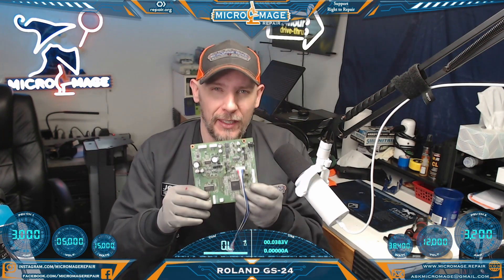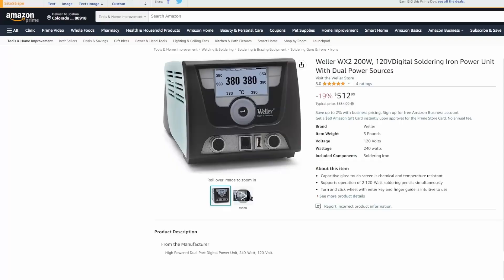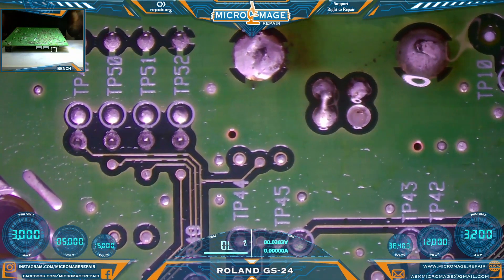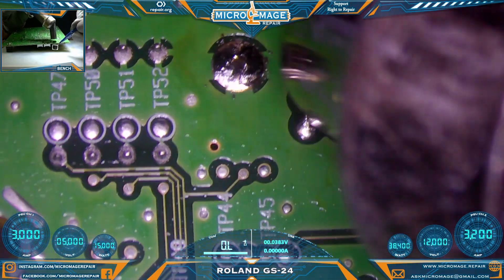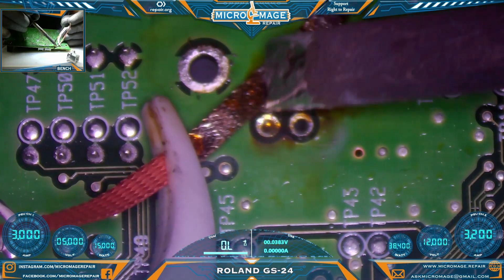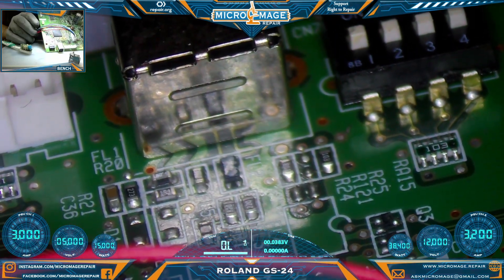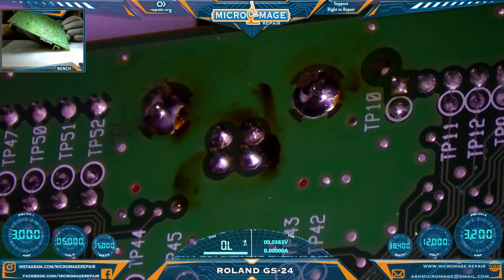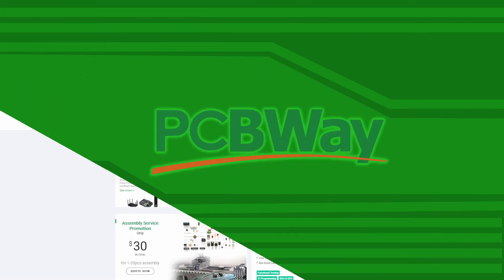Roland GS-24: Broken USB B Port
In this video we have a Roland GS-24 Vinyl cutter from a school that the students managed to knock the port out of.

Fill out the form for a free quote!

🔧Tools🔧
WXPP Tips
WXP120 Tips
WXMP Tips
Mechanic Platform tip
My Entry Level Station
Microscope Lighting
Microscope Arm
Full set up with light and articulating arm.
Dock dongle
Battery Squid
USB C battery module
Grinding Tools
E108
MAANT D1
Switch docking dongle
Switch Dock extension
Gloves
High temperature gloves
T8280 Preheater
Electric Screwdriver: